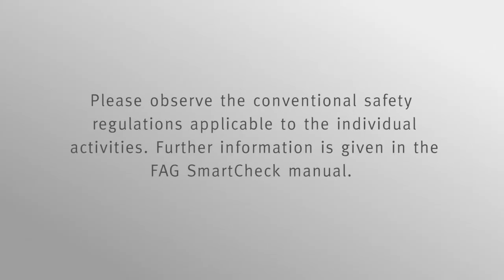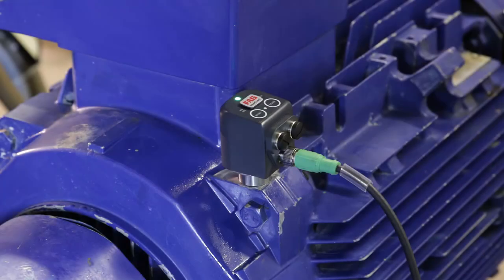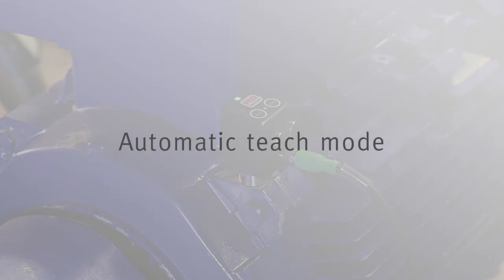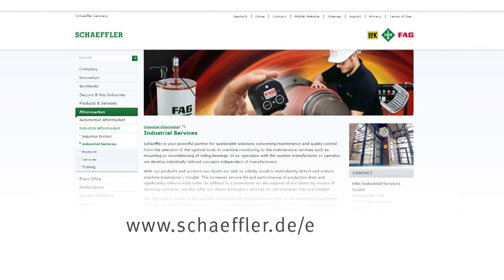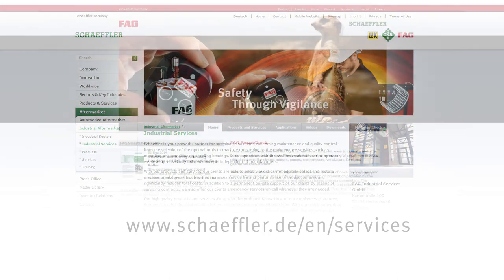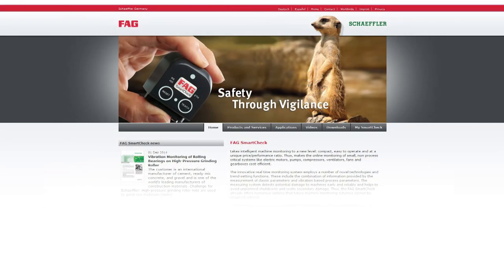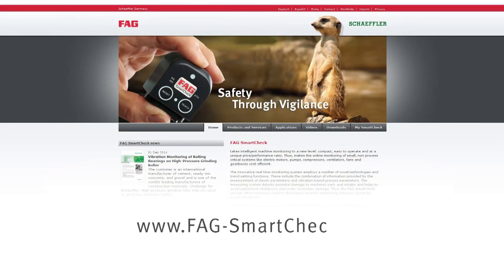FAG SmartCheck – Teach Mode and Response to an Alarm [Schaeffler]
This video shows how the preset alarm thresholds of the delivered FAG SmartCheck can be matched to a specific machine. The device has an automatic teach mode for this purpose. Besides you get information how to properly react in case of an alarm.